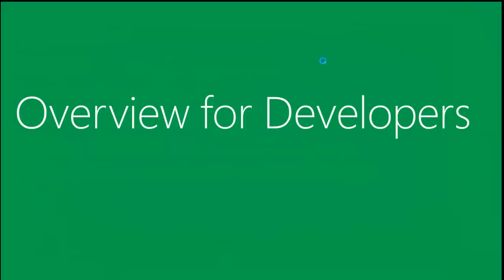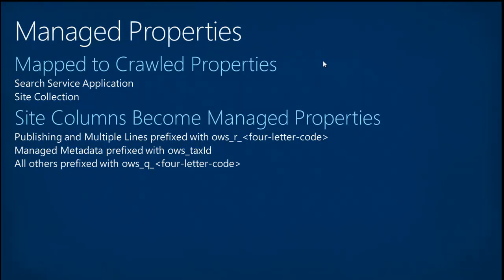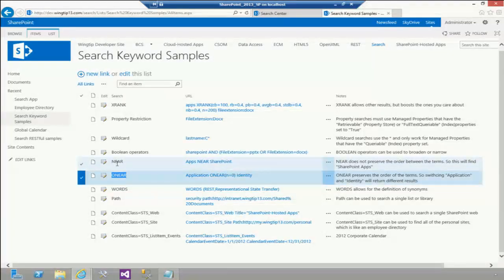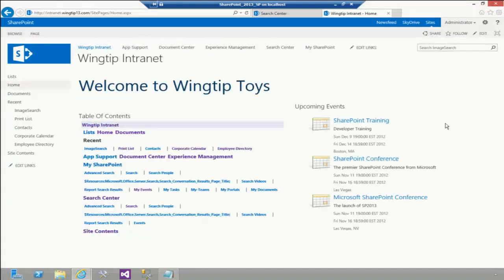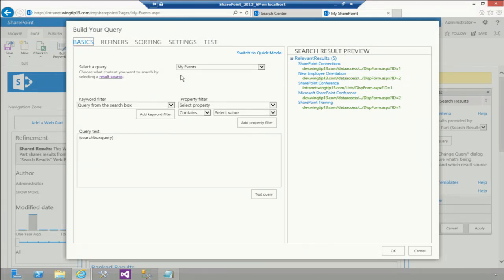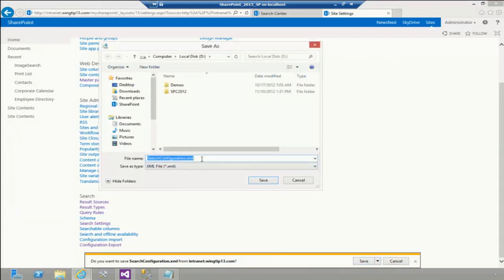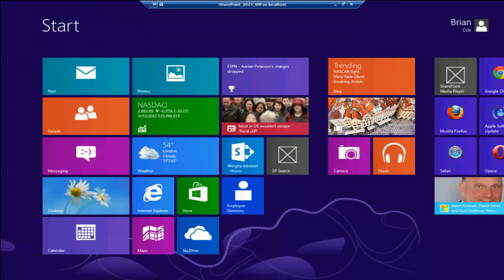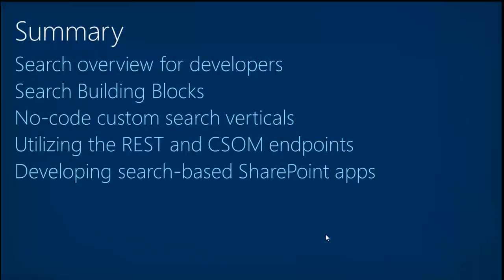SPC230 Step by Step Building SearchDriven Applications in SharePoint 2013